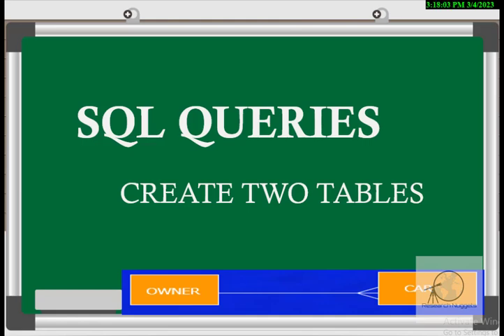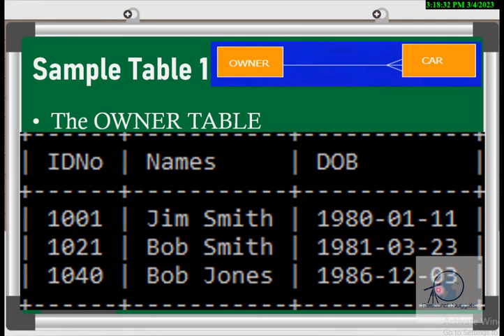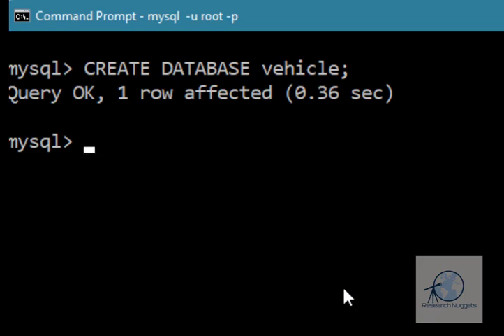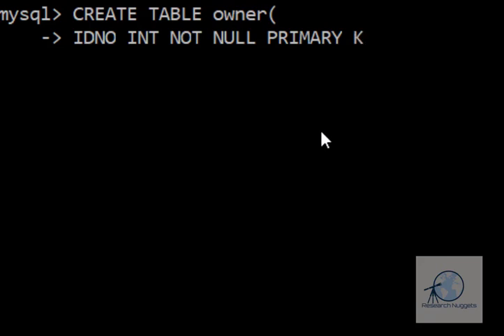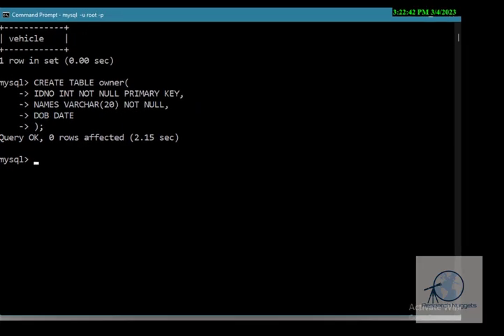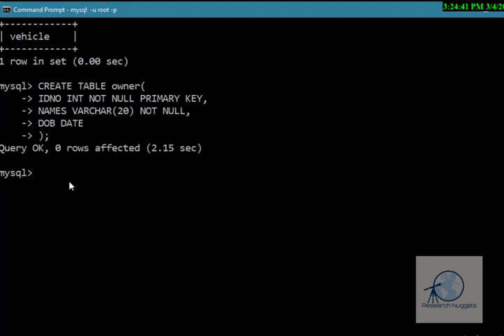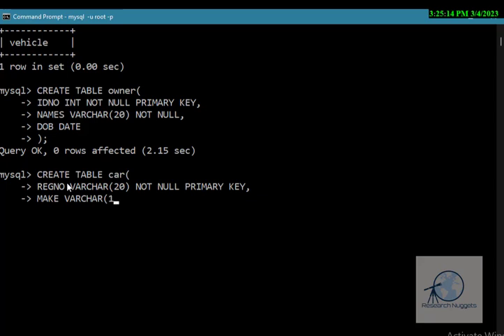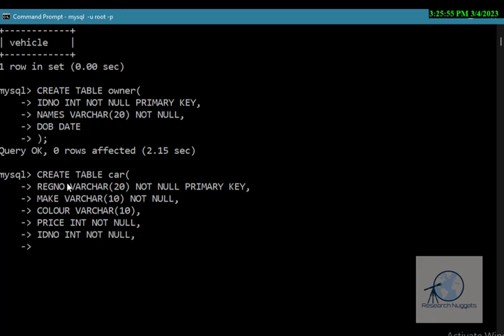SQL LESSON 6: CREATE SAMPLE TABLE | CREATE TABLE COMMAND | SQL TUTORIAL | SQL FULL COURSE